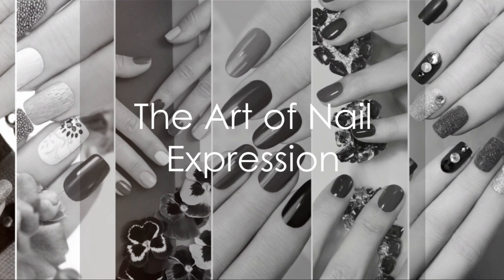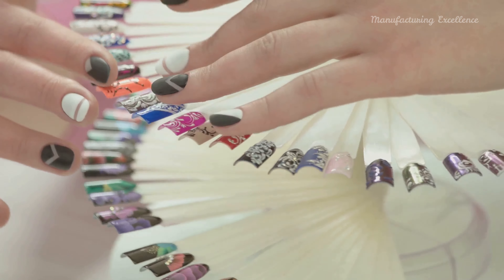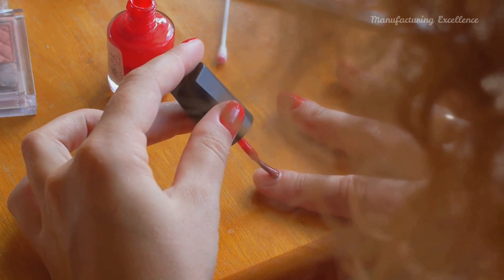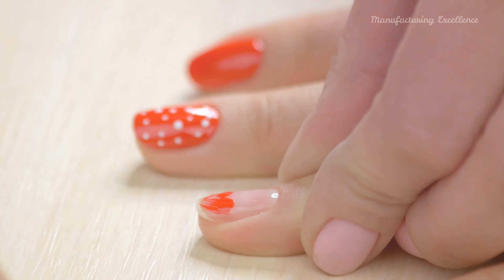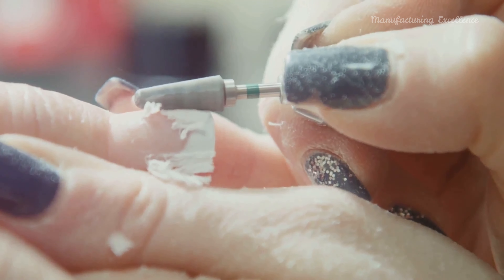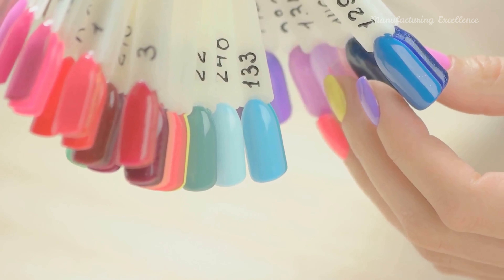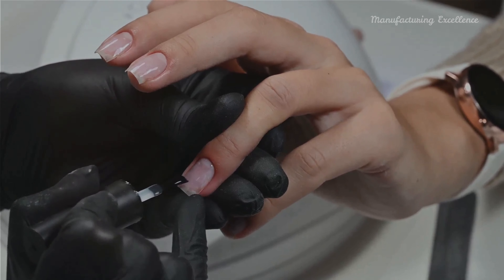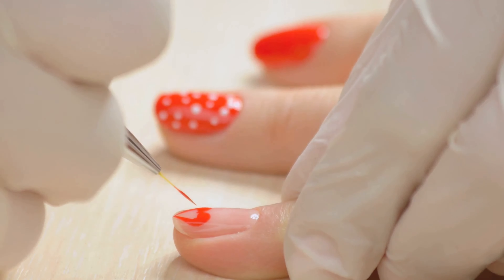Nail Art: A Creative Canvas at Your Fingertips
Nail art is a creative way to paint, decorate, enhance, and embellish the nails. It's a type of artwork that can be done on fingernails and toenails, usually after manicures or pedicures. Manicures and pedicures are beauty treatments that trim, shape, and polish the nail. Here's a closer look at the world of nail art: